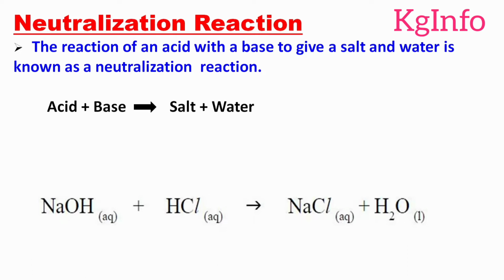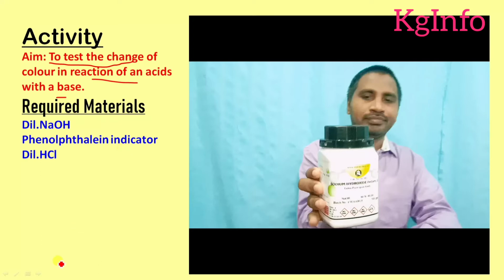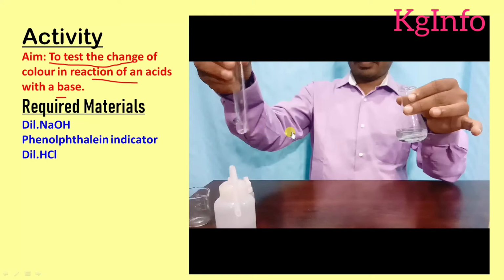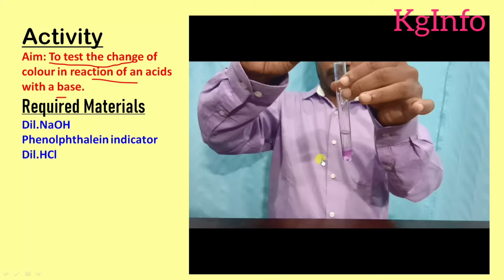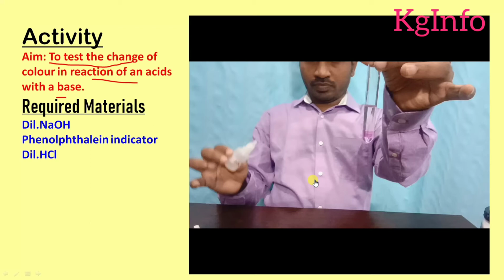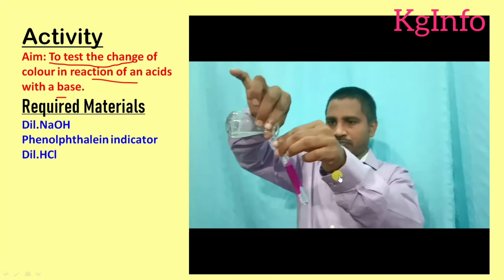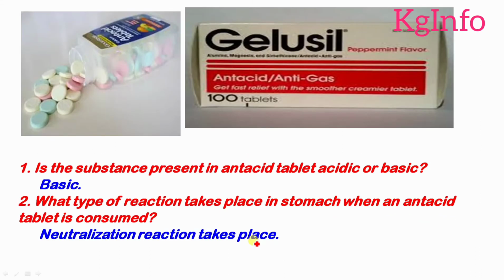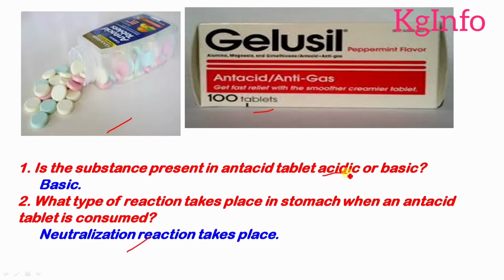Neutralization Reaction || Acid Base Reaction || 10th Class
This video covers neutralization reaction or acid base reaction  and its day to day life uses. It is very useful for 10th class students